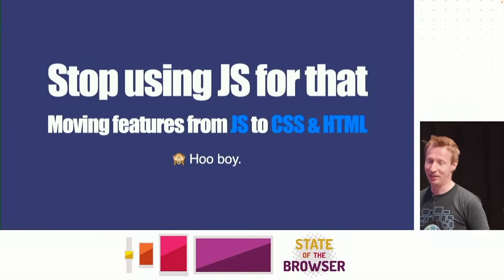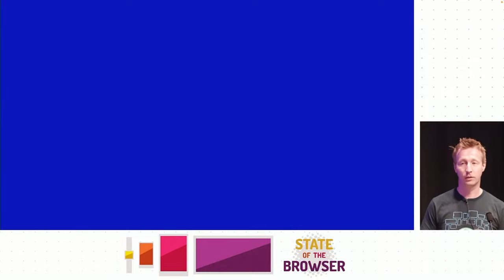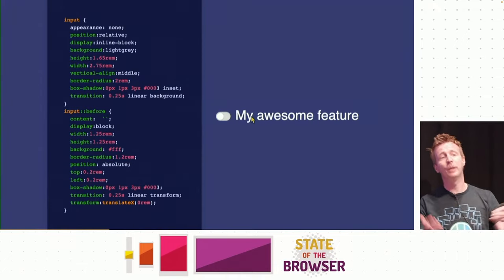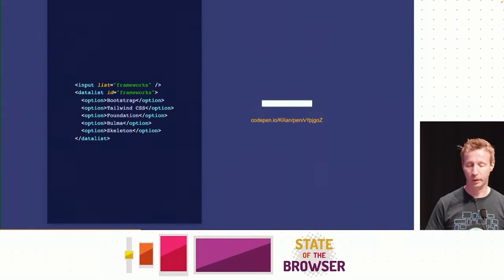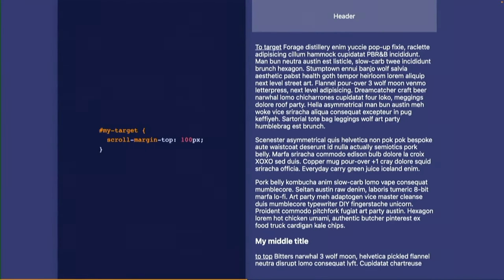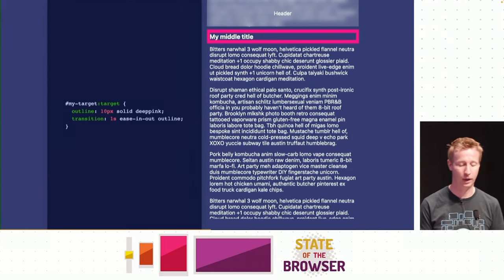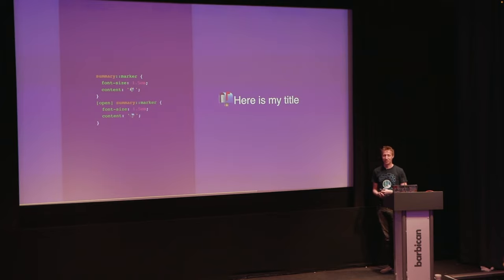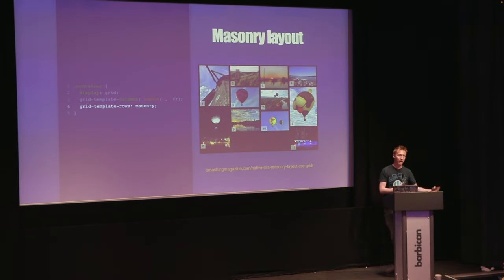Kilian Valkhof - Stop using JS for that:Moving features to CSS and HTML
If you've been building websites for a while you "know" that some things require JS and that's just the way it is. Turns out, spec writers and browser makers both are working hard to find common JS patterns and implementing them in CSS and HTML. Things like accordions, auto-suggest, smooth scrolling, dialogs are all available without JS. Looking a little ahead, things like parallax scrolling, styleable selects and component-dependent styling are expected to make their CSS-debut as well.

In this talk I walk through a few common patterns, explain how they can be implemented in CSS and HTML, how that's better and what accessibility implications they have, both for features available today and feature available soon™️.